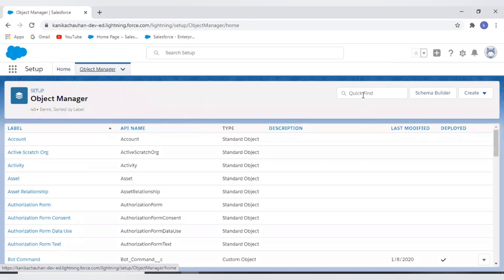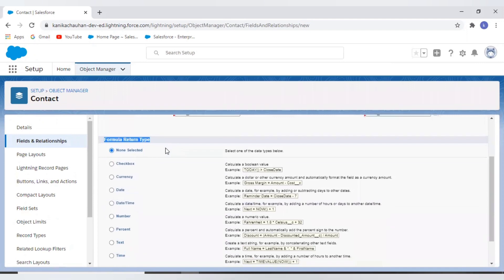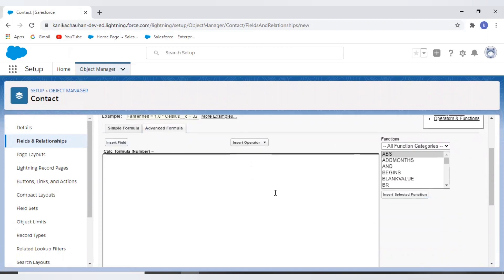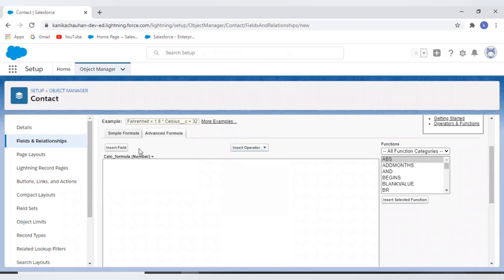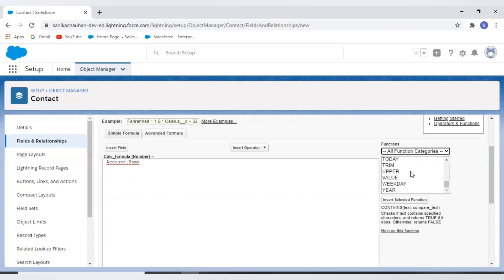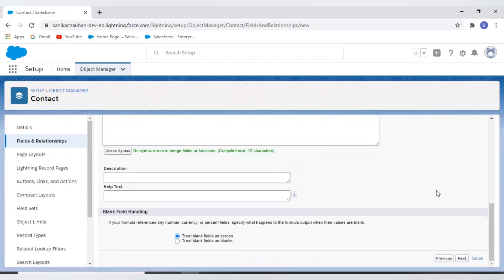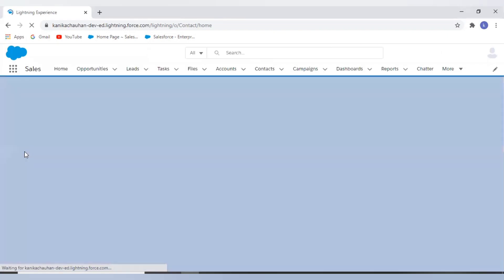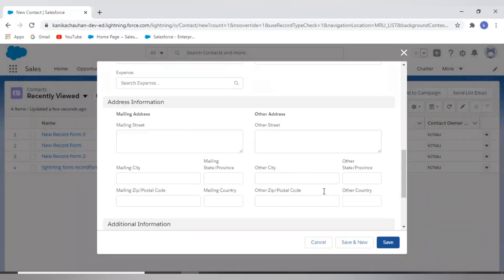Formula Fields In Salesforce | Salesforce Admin | kanika chauhan